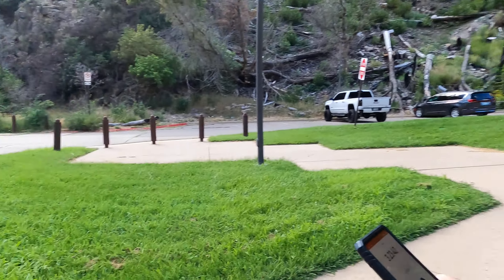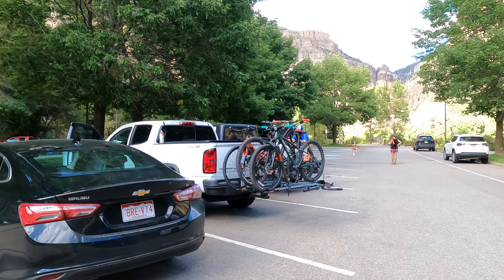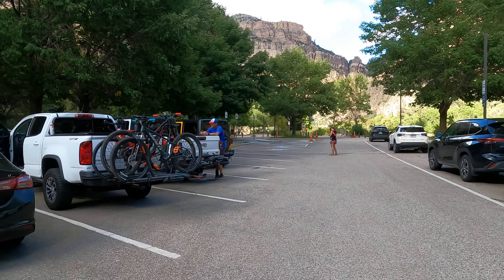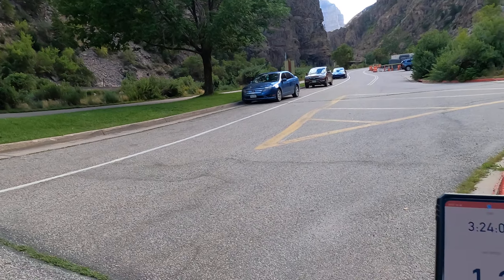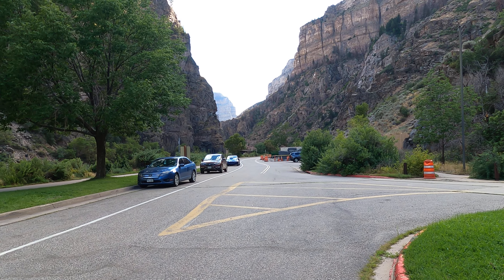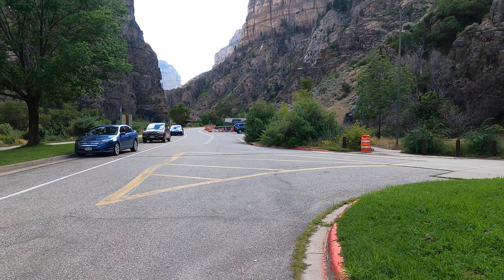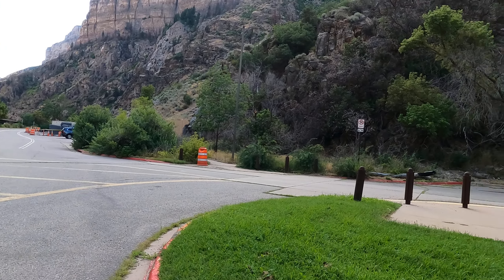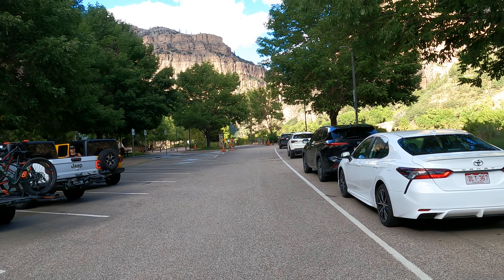hanging lake colorado trail information July 2022